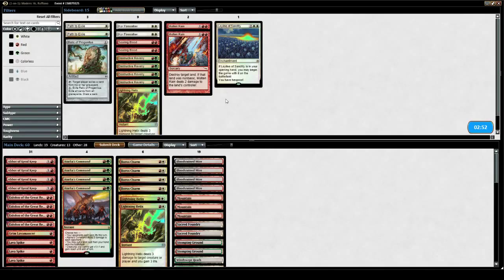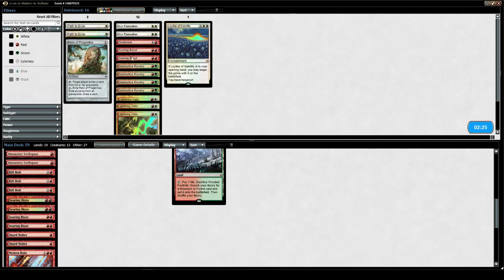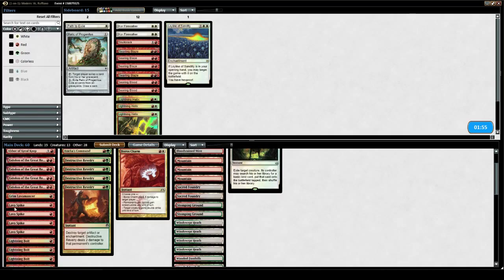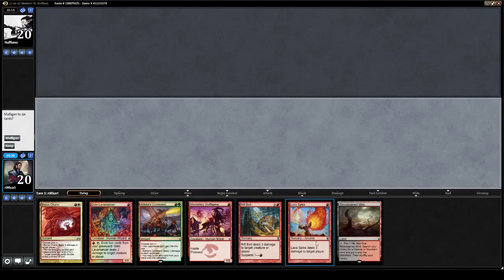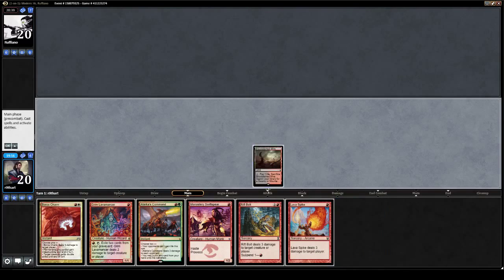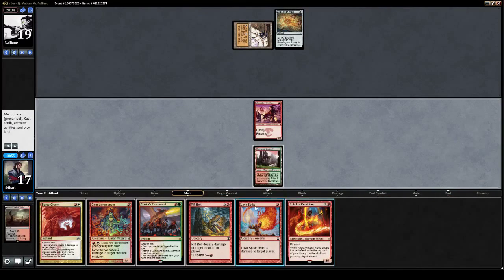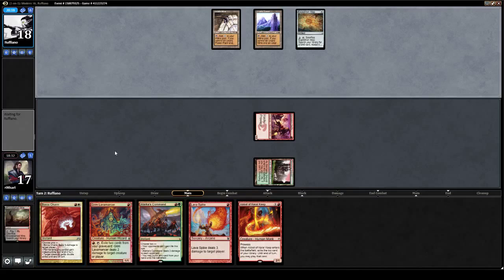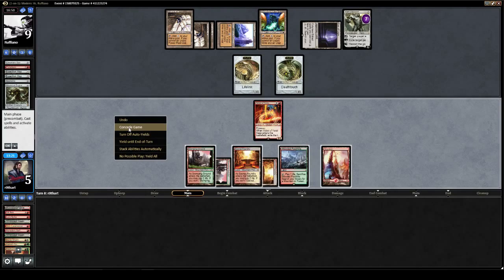Modern Magic: Burn vs G/R Tron, Game 2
The conclusion to modern MtG powerhouses Naya Burn vs G/R Tron! Don't miss it!